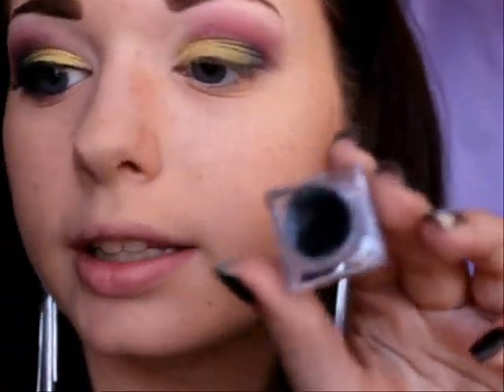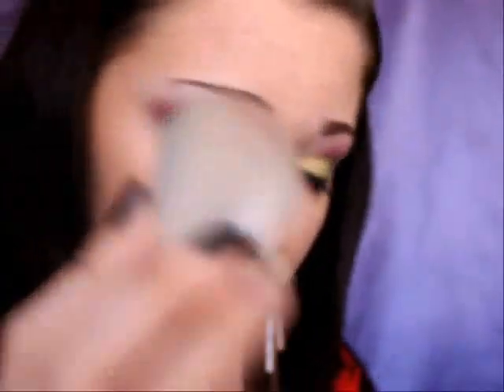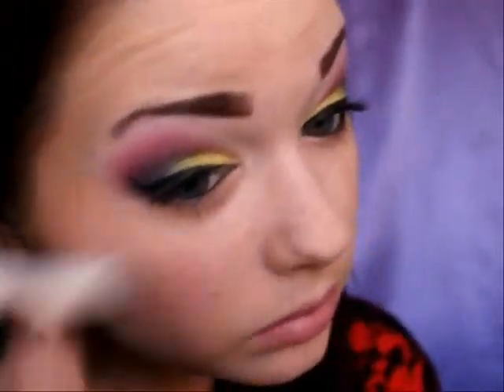Disney Princesses Mulan Tutorial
Head on over to my blog for a product list :)